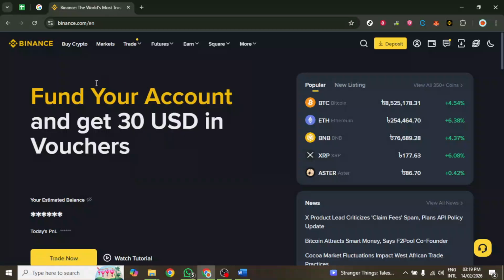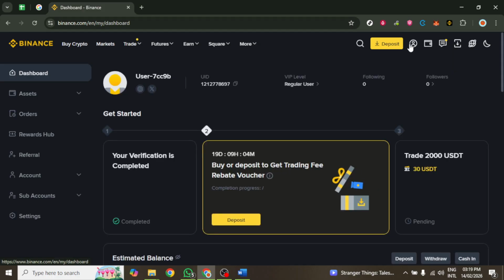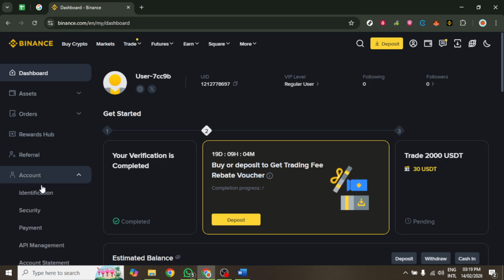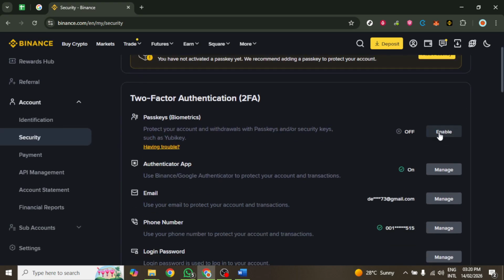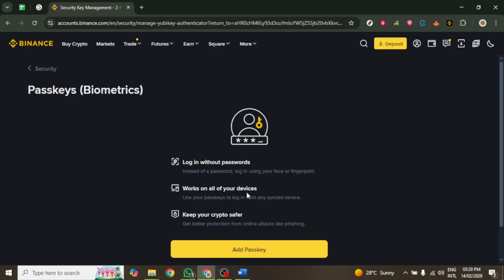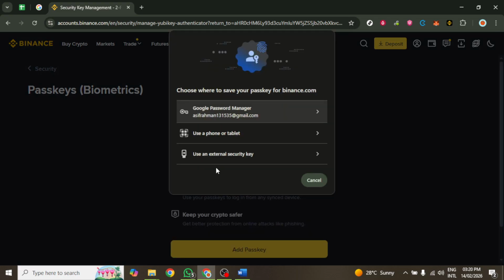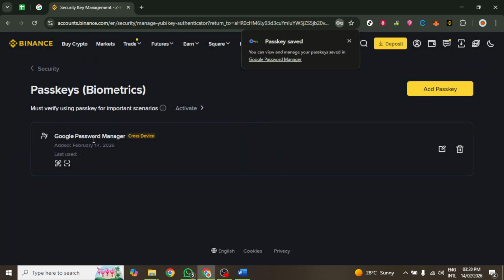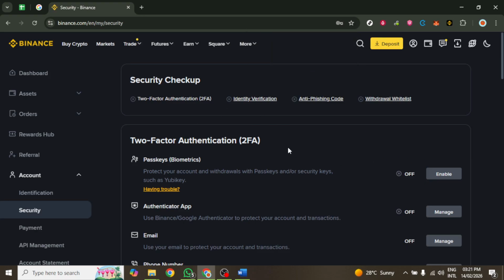How to enable two factor authentication in Binance [FULL GUIDE]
In todays video we cover How to enable two factor authentication in Binance